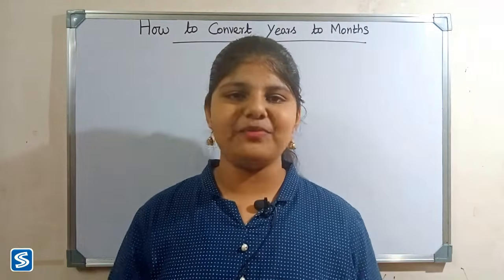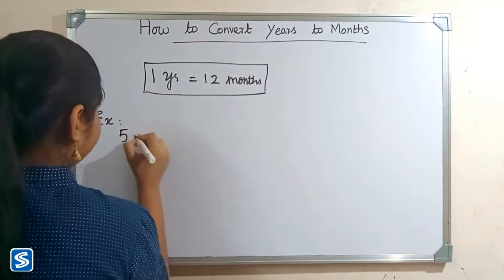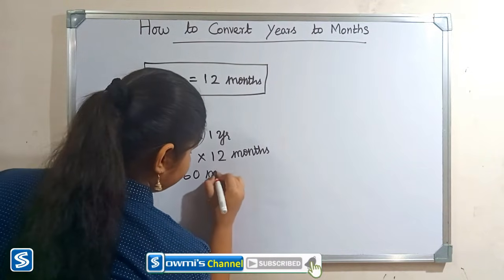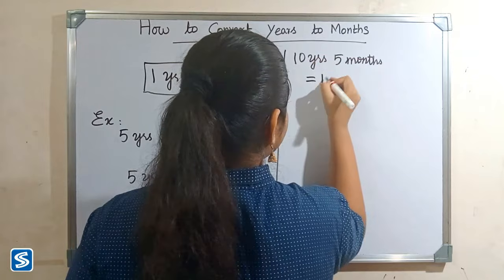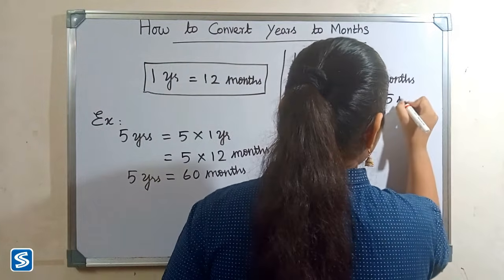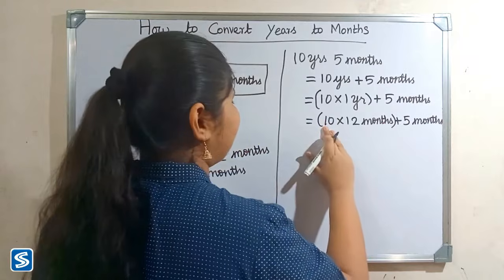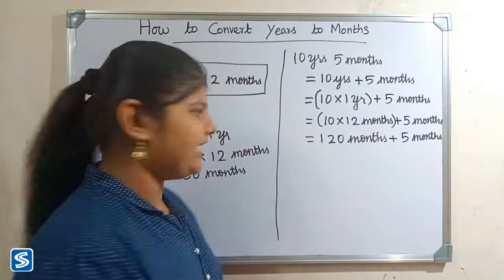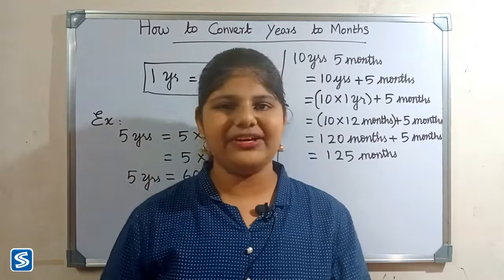How to Convert years into Months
This video shows how to convert years to months.